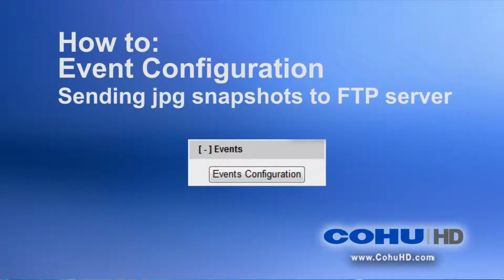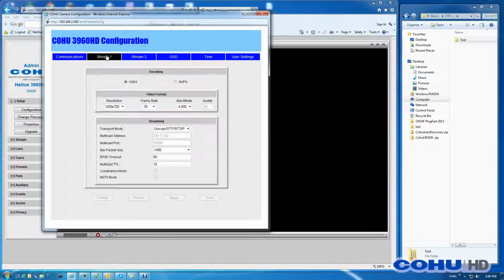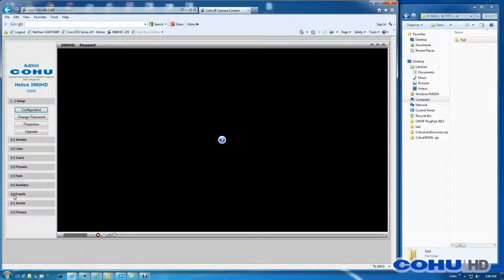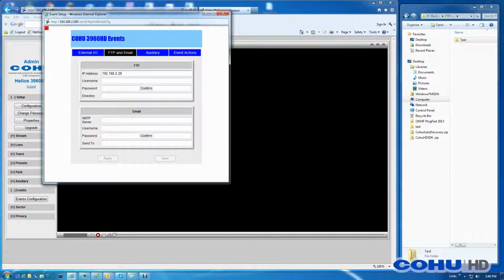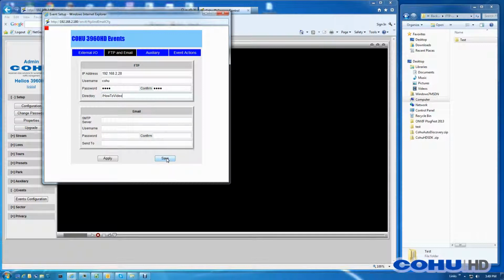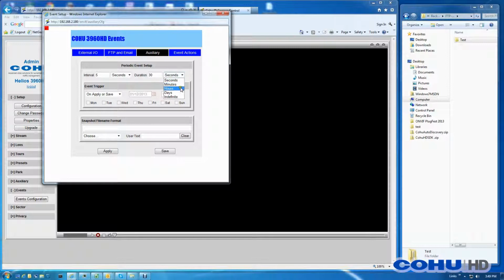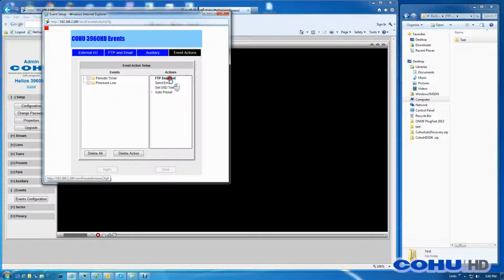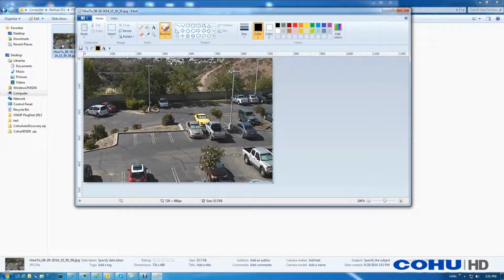How to: Event Configuration to FTP jpg snapshots for CohuHD Helios rugged video surveillance cameras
Event Configuration for sending jpg snapshots to FTP server